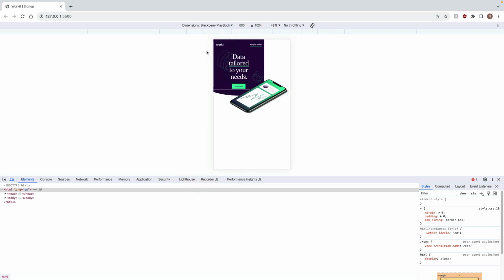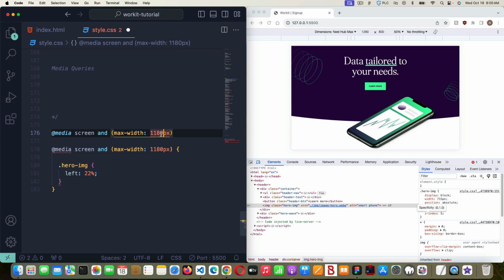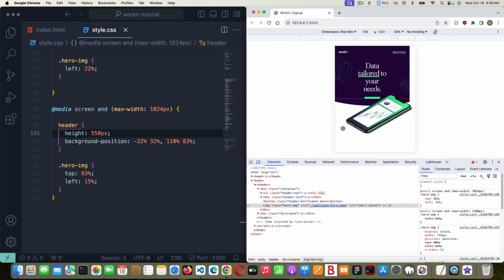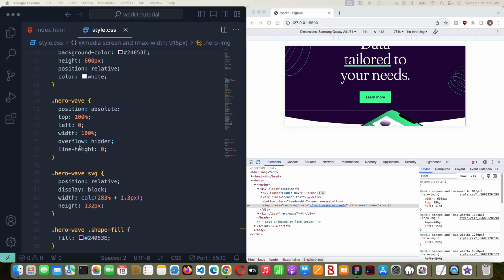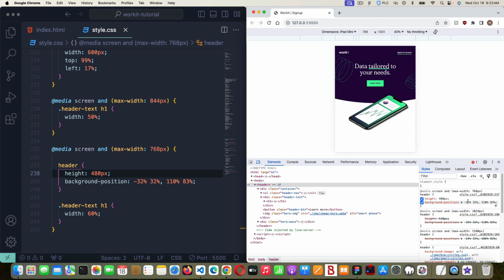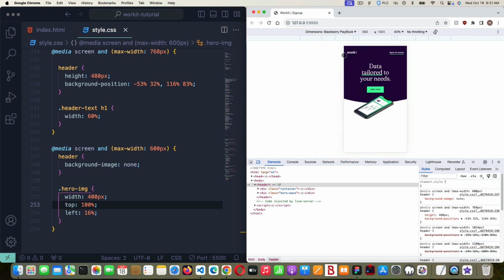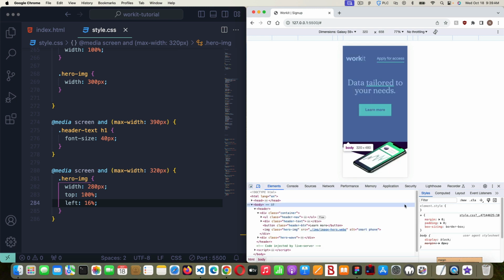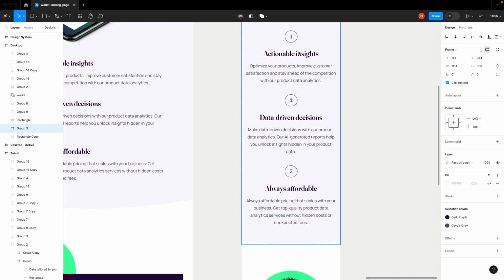Workit Landing Page (Part 4) - Make Header Responsive